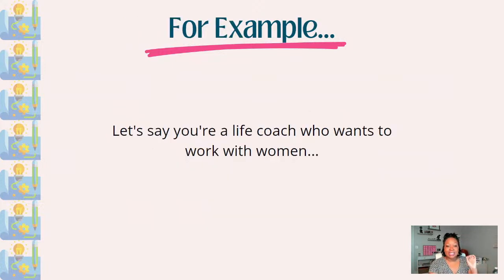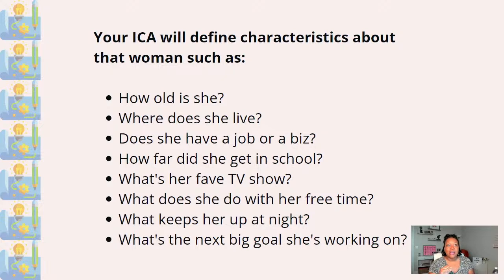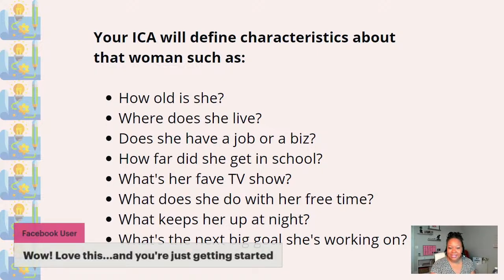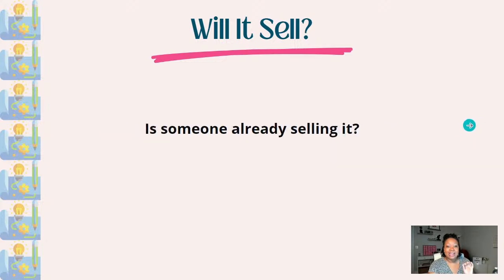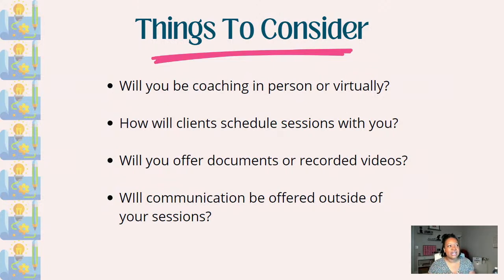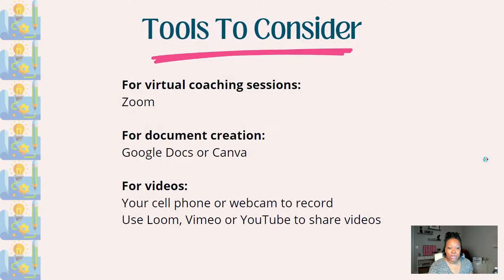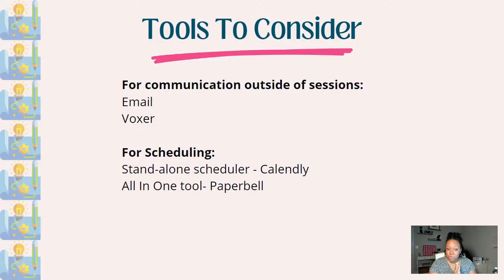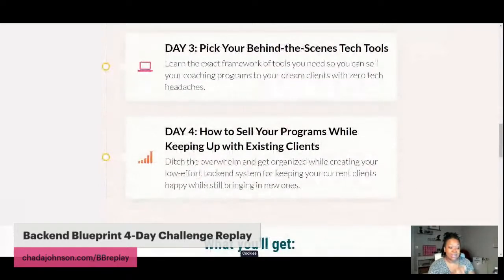3 Steps To Creating Profitable Coaching Programs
This week I'm sharing how you can easily create a profitable coaching program!

Save your spot in my upcoming Masterclass - How To Simplify Your Coaching Tech Stack

Create your money-making backend system using Paperbell! Join my course, Power Up with Paperbell today